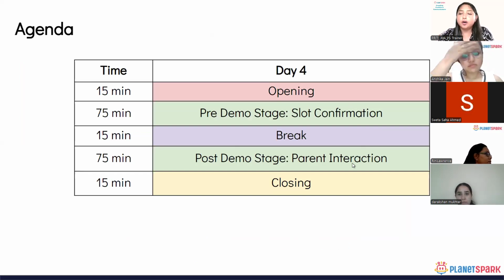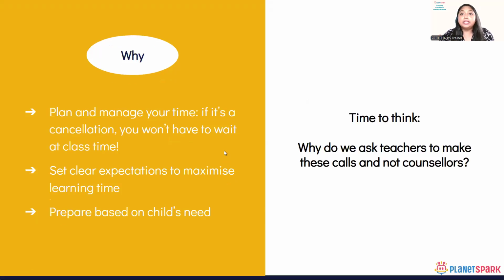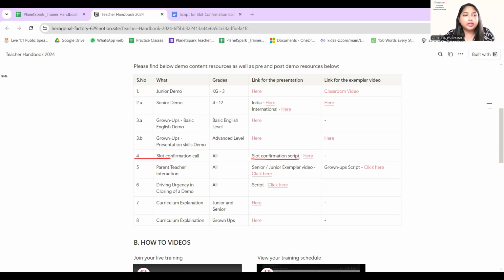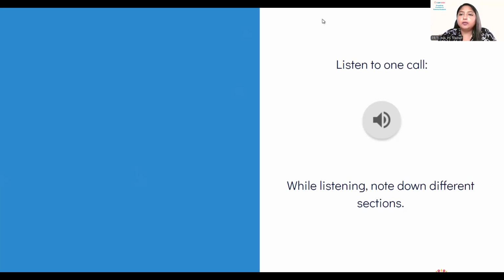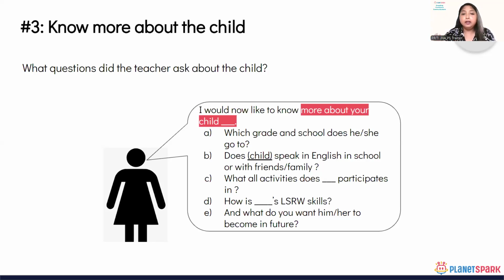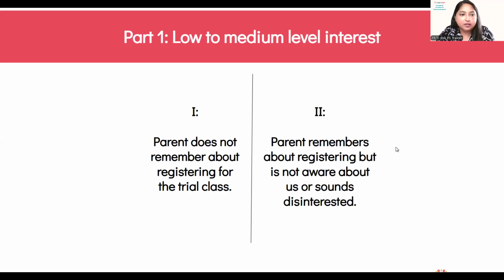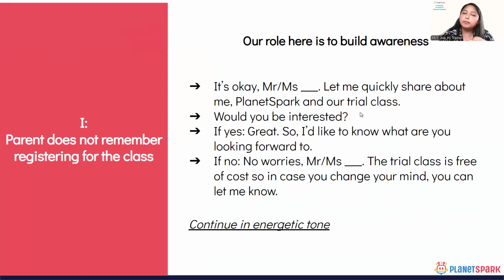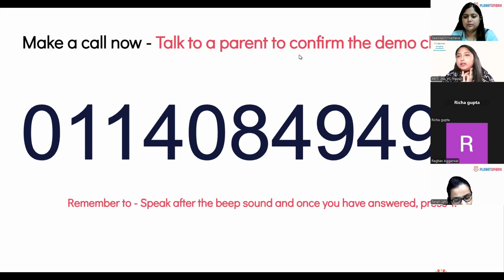W1_D4_01.08.2024_Slot confirmation call